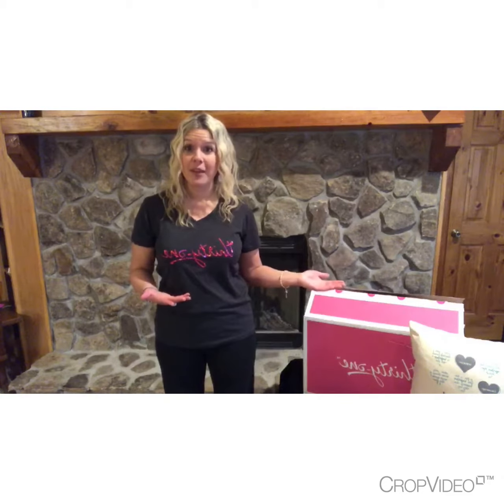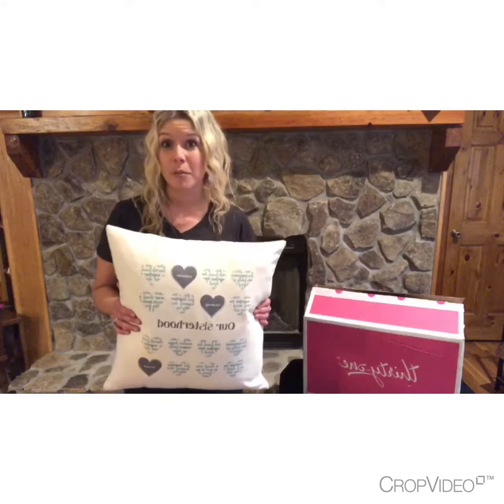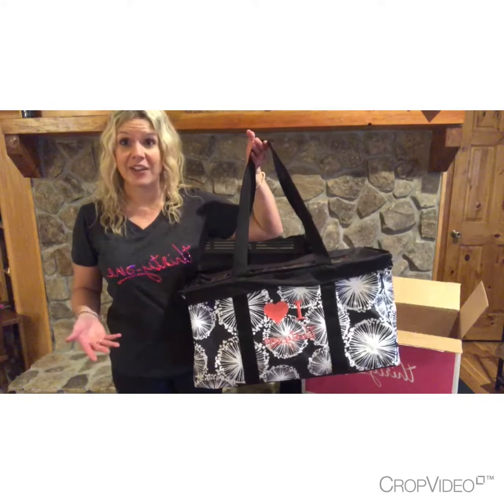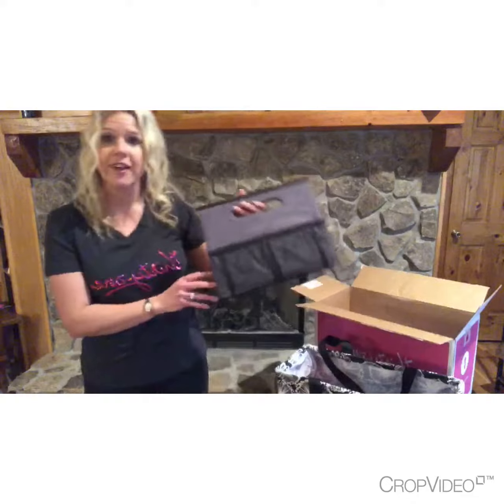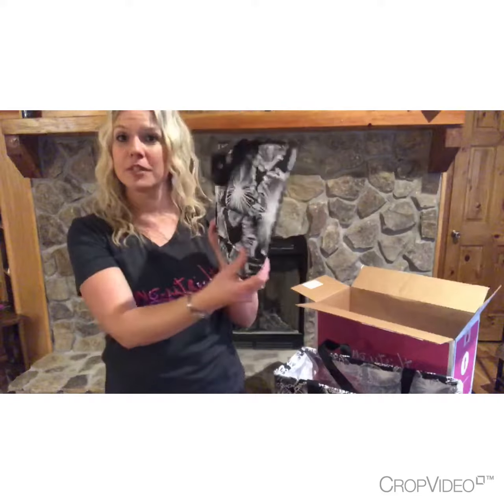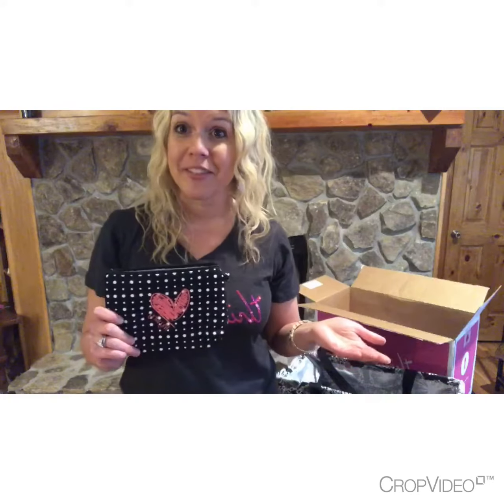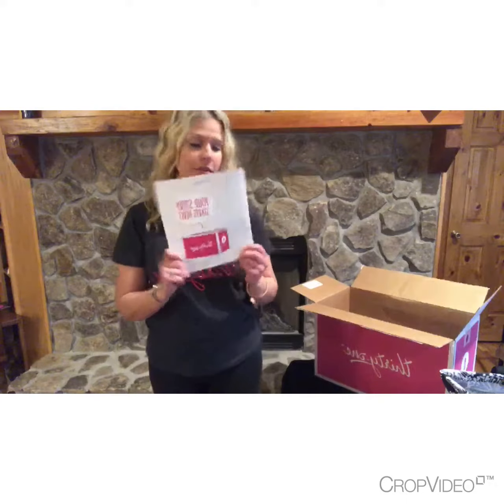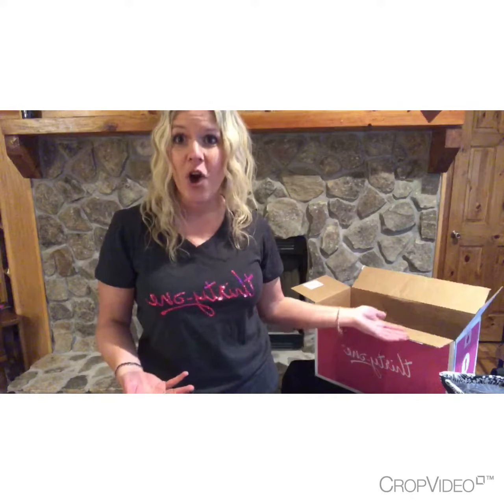The $99 Thirty Spring/Summer Enrollment Kit with Andrea Carver!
Our Spring/Summer 2018 Enrollment Kit with Thirty-One is AMAZING!

More FUN on FACEBOOK!